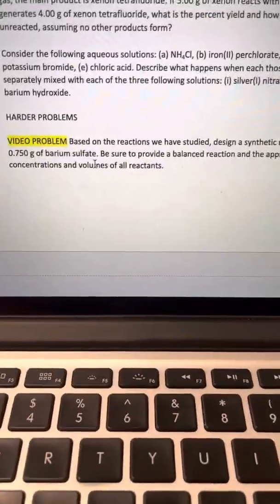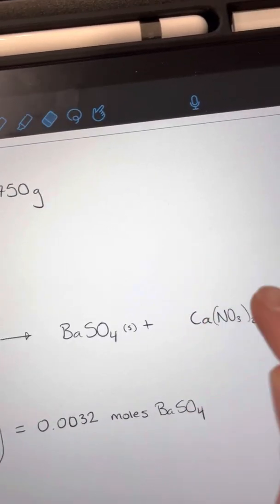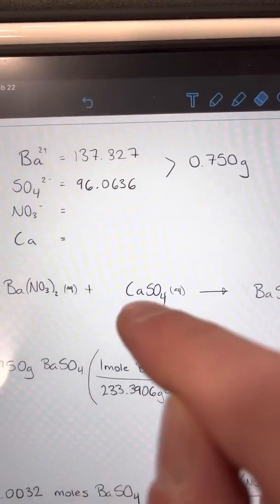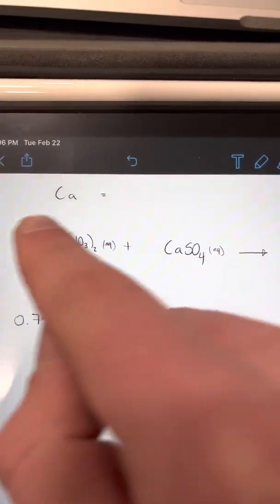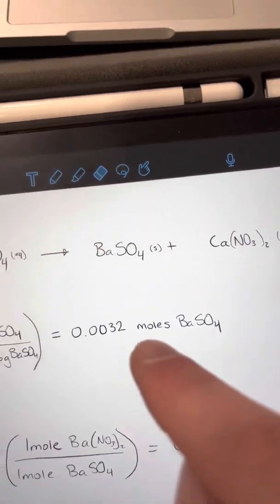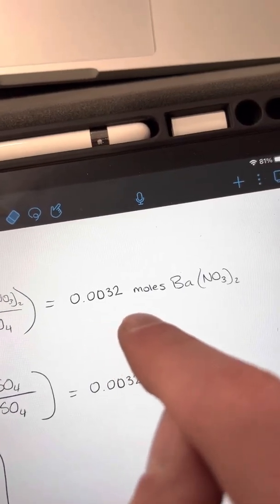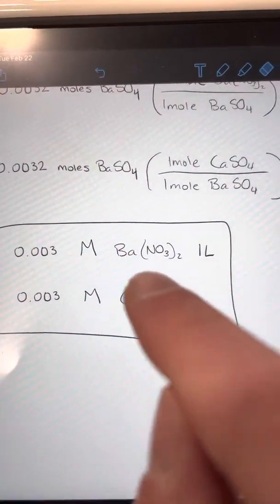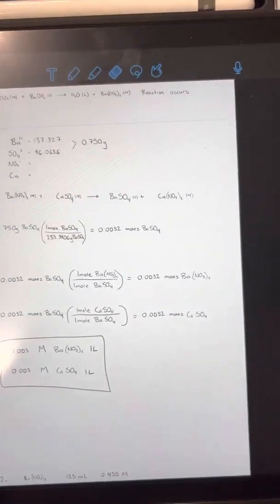Chapter 4 Video